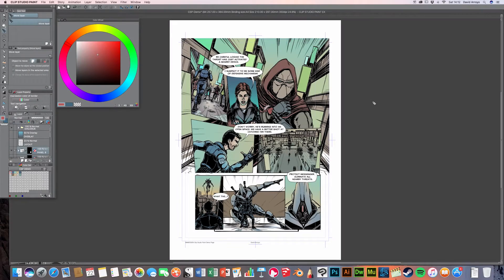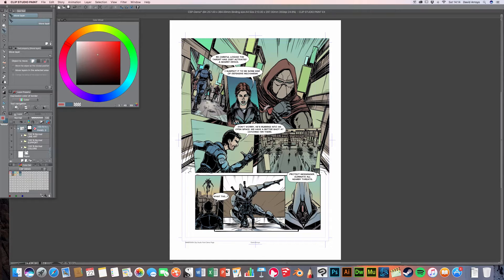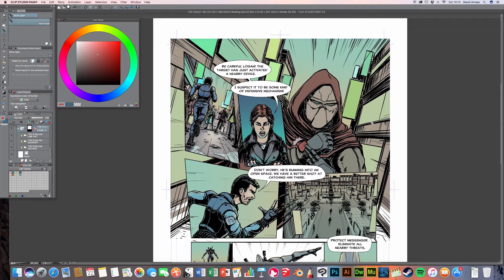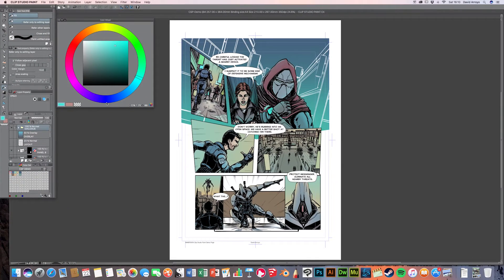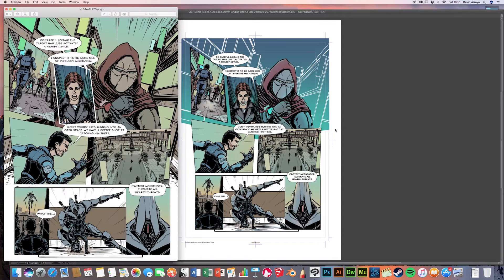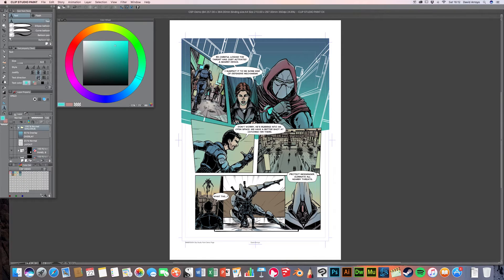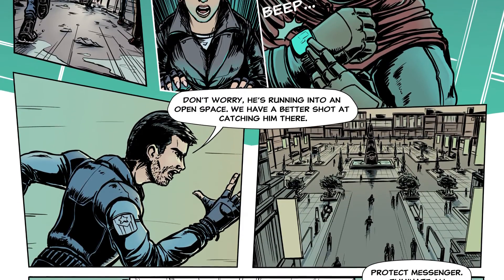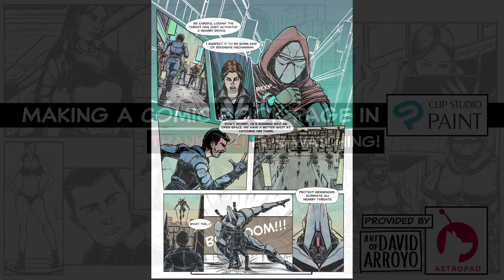Finishing Your Comic: Astropad and Clip Studio Paint (Part 6)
Part 6: Adding the Finishing Touches

A beginner's guide to comic illustration: Making a comic book page in Clip Studio Paint and Astropad

In this video, you will learn how to:

- Make last-minute changes to the background and colors
- Add additional text
- Prepare your comic for printing